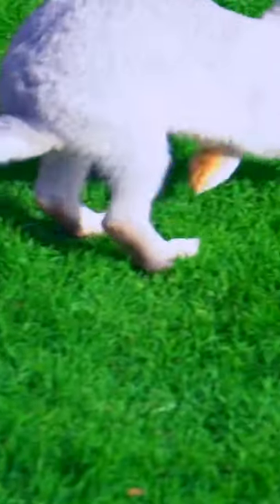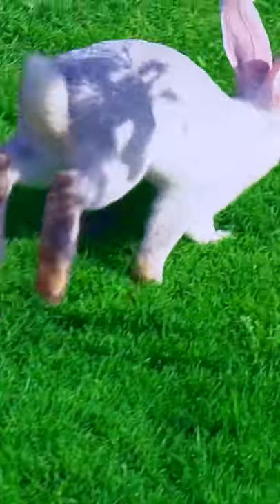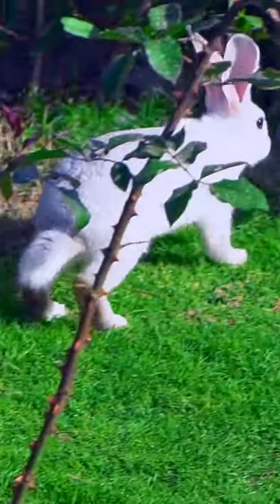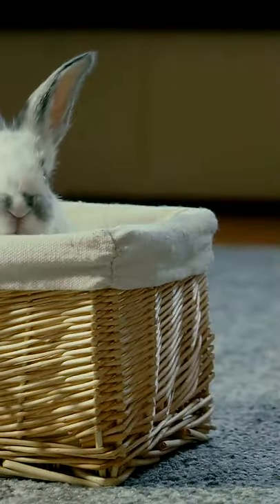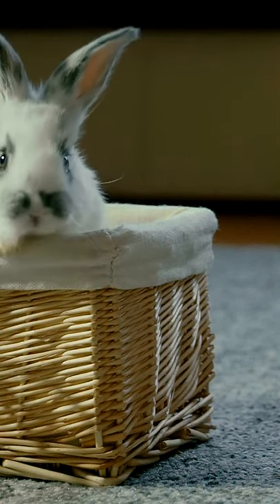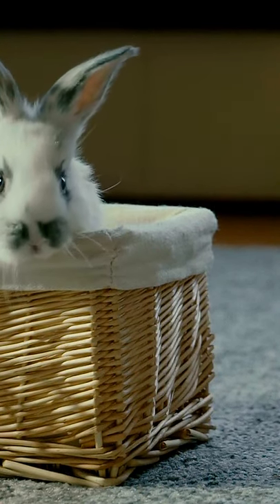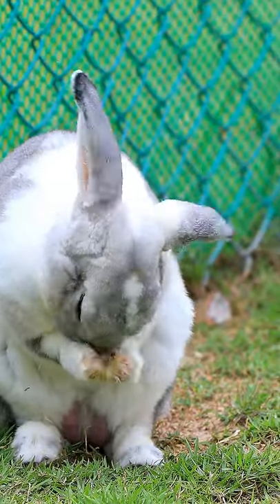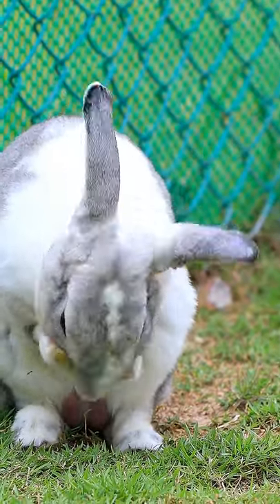Why Do Bunnies Hop?